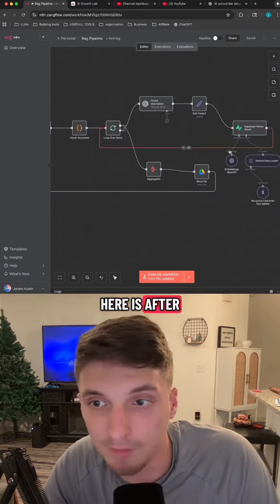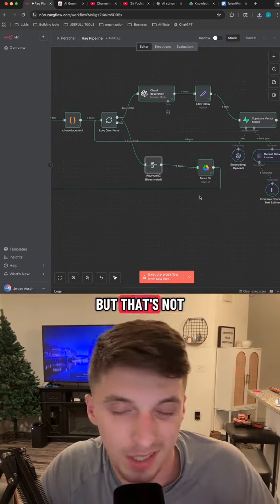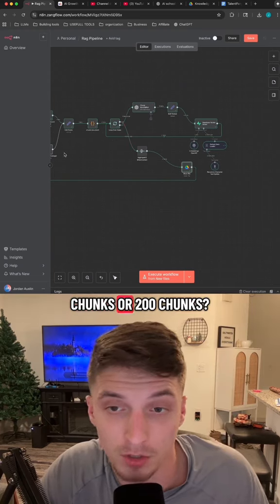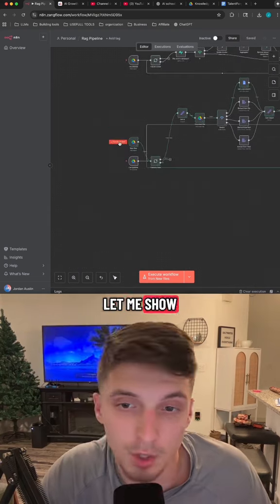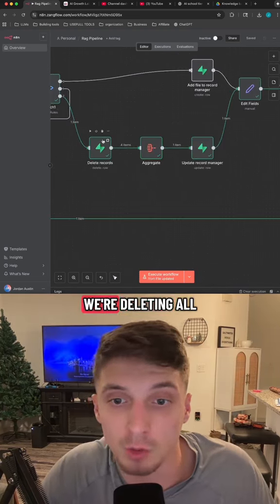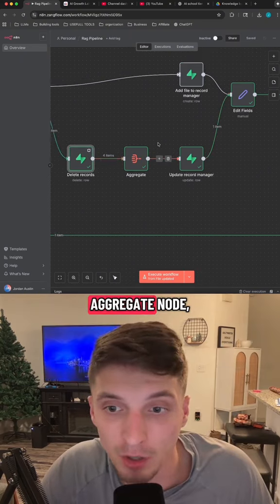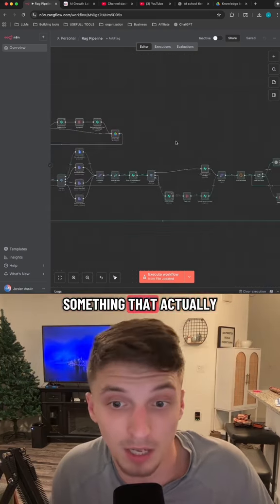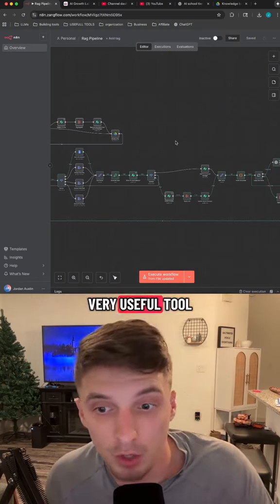How to use the aggregate node in n8n!